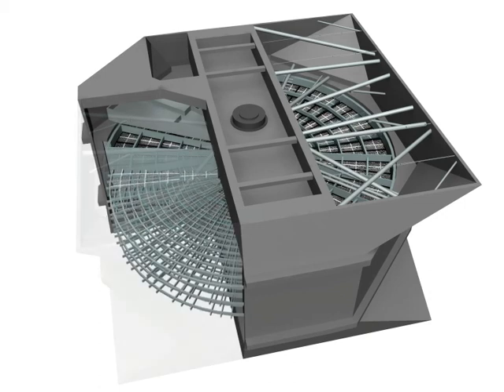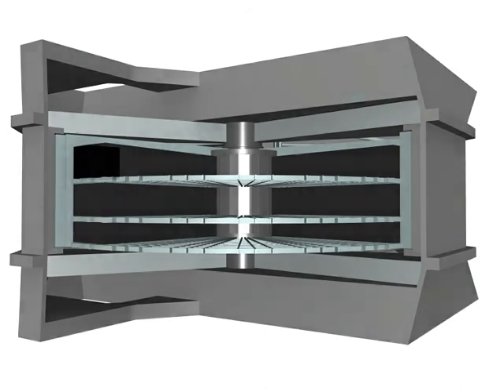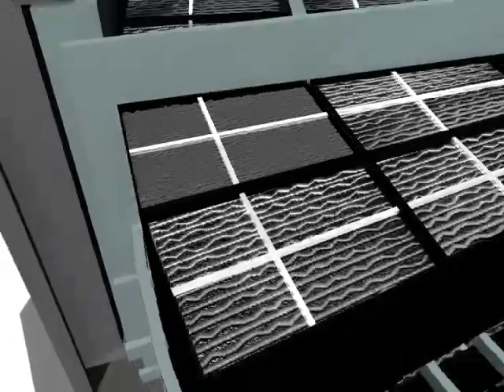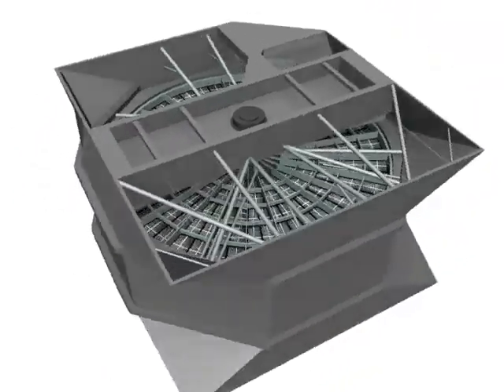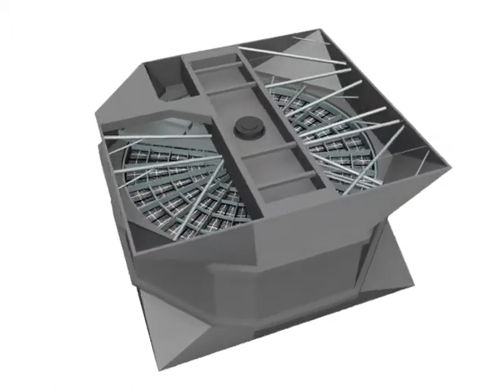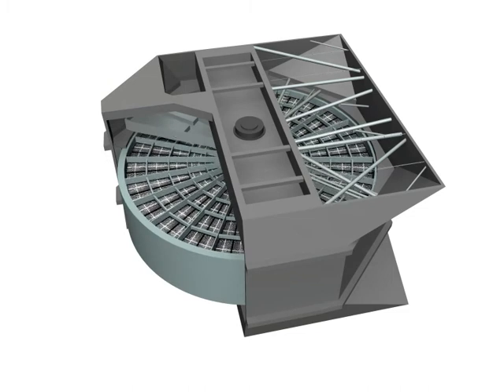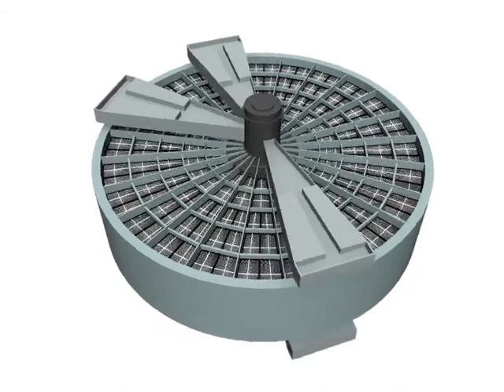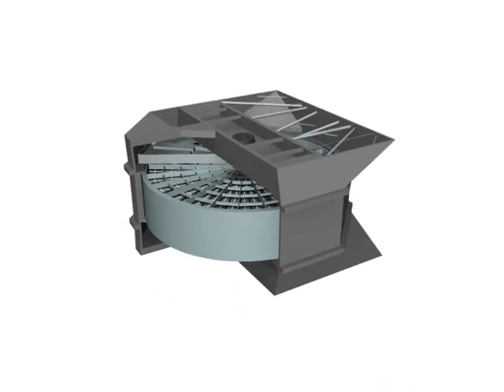Air Preheater Boiler animation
An air preheater It is any device designed to heat air before another process (for example, combustion in a boiler With the primary objective of increasing the thermal efficiency of the process. They may be used alone or to replace a recuperative heat system or to replace a steam coil.

In particular, this article describes the combustion air preheaters used in large boilers found in thermal power stations producing electric power from e.g. fossil fuels, biomass or waste.[1][2][3][4][5] For instance, as the Ljungström air preheater has been attributed worldwide fuel savings estimated to 4,960,000,000 tons of oil, "few inventions have been as successful in saving fuel as the Ljungström Air Preheater", marked as the 44th International Historic Mechanical Engineering Landmark by the American Society of Mechanical Engineers.[6]

The purpose of the air preheater is to recover the heat from the boiler flue gas which increases the thermal efficiency of the boiler by reducing the useful heat lost in the flue gas. As a consequence, the flue gases are also conveyed to the flue gas stack (or chimney) at a lower temperature, allowing a mplified design of the conveyance system and the flue gas stack. It also allows control over the temperature of gases leaving the stack (to meet emissions regulations, for example). It is installed between the economizer and chimney.